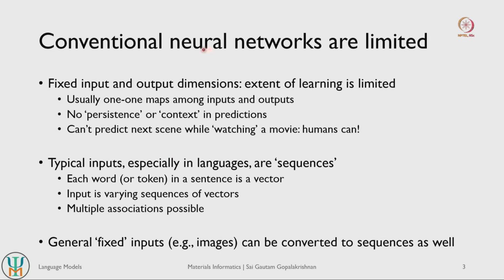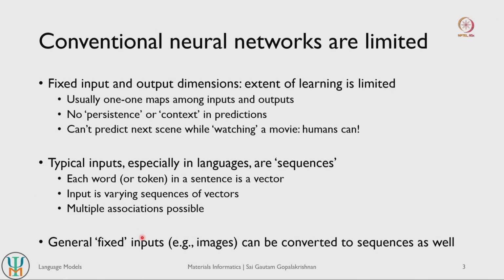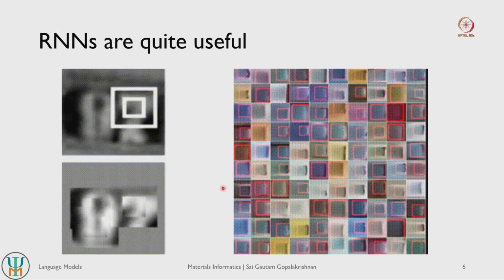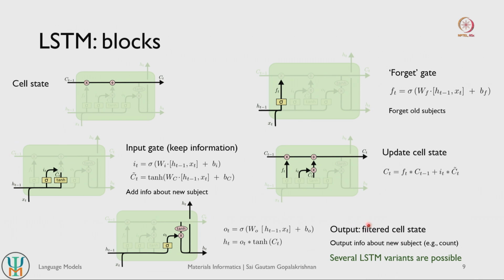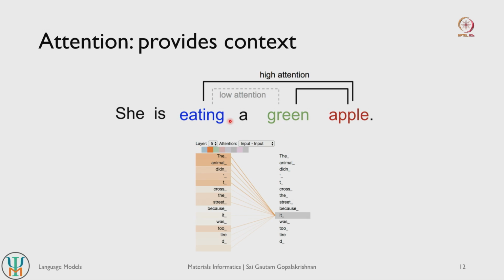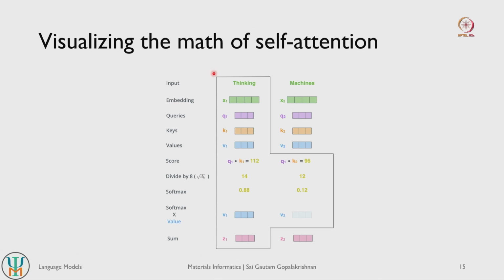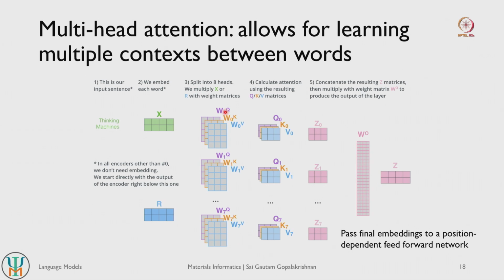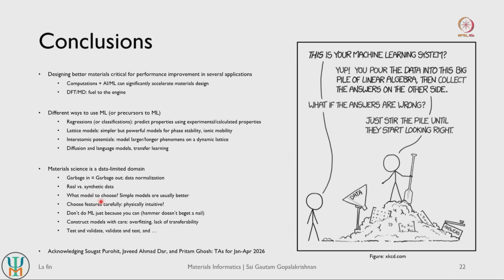Lec 49 Large Language Models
Transformers, Attention mechanism, generative model